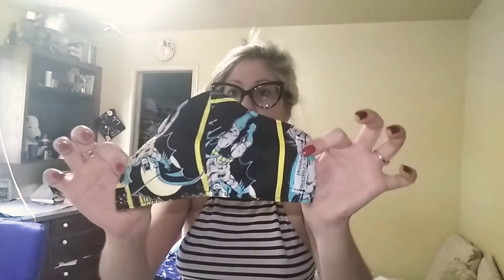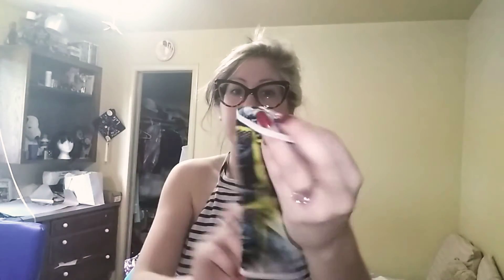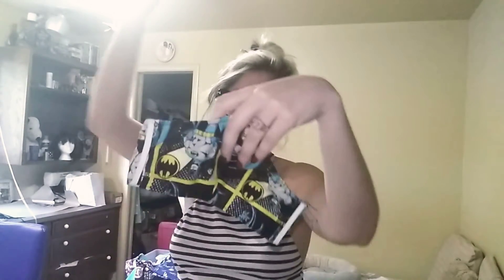I Promised more Fabric!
Got some new Batman Fabric in for my mask making adventures. Also update on new videos coming soon!